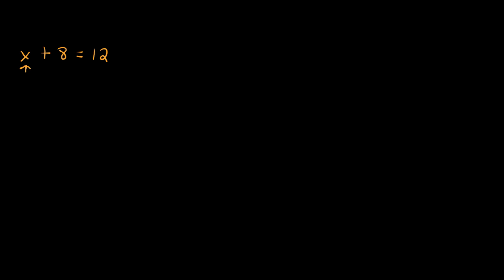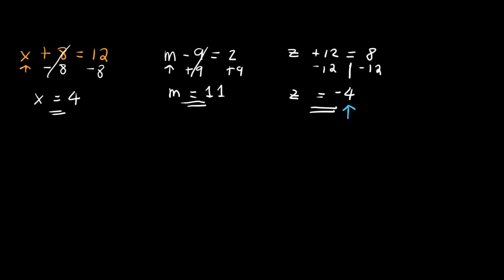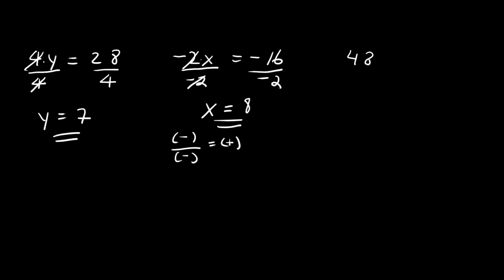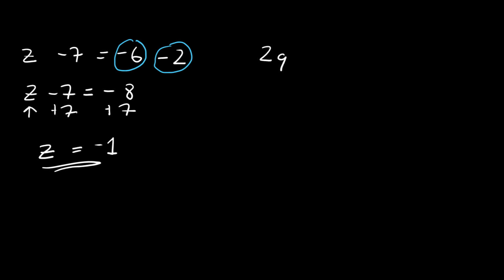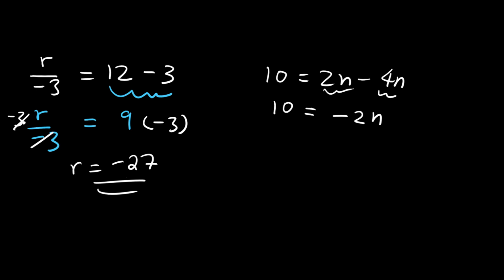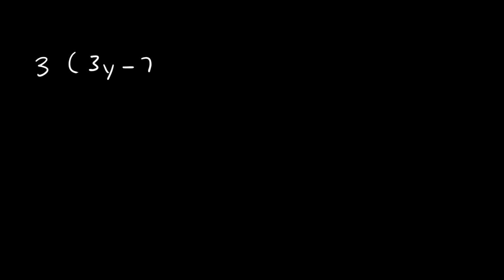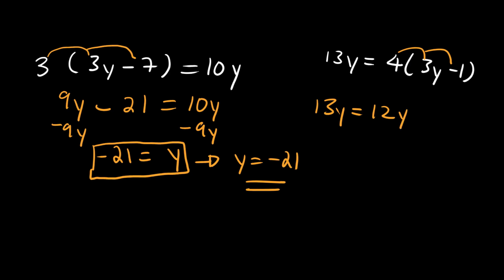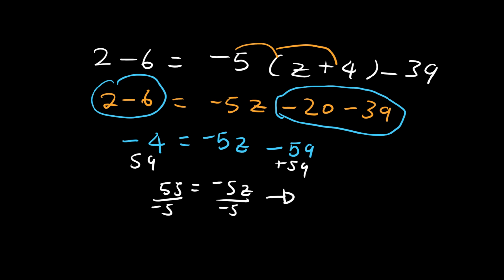Solving Basic Equations - Algebra Basics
In this video we are going to learn how to algebra basic equations.